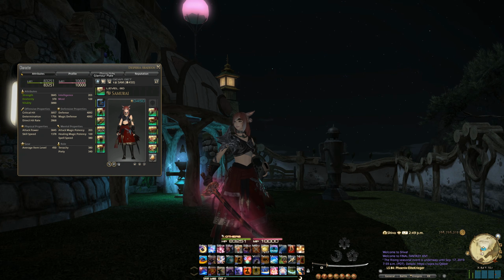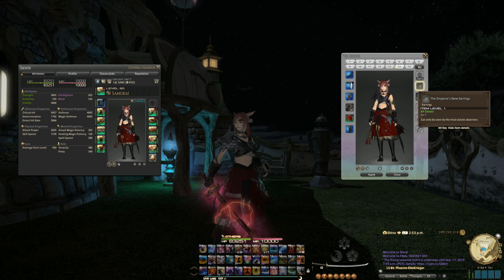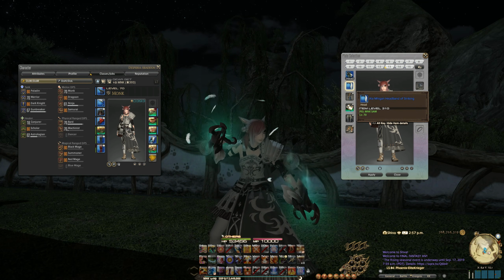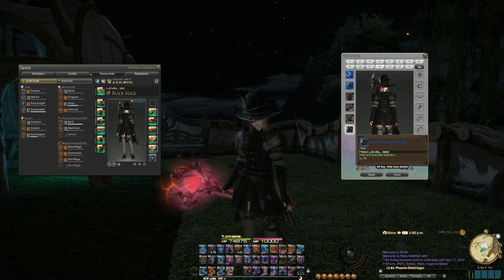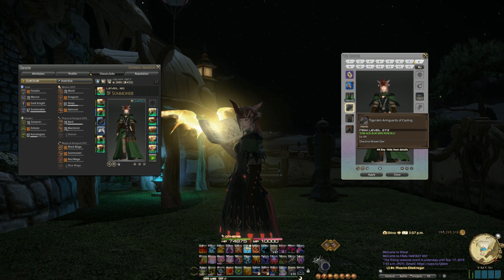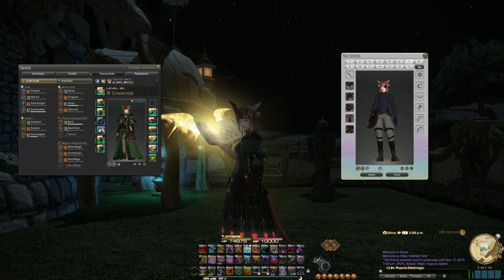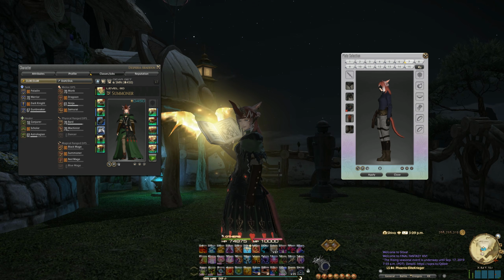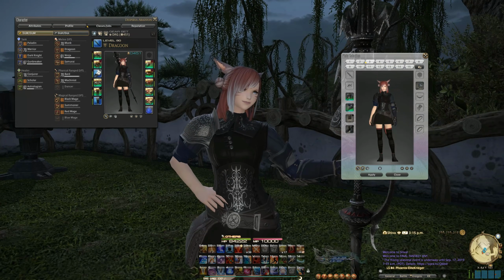FFXIV - (My) fantastic Glamour-sets and where to find them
Sorry for that long video but writing a script would drain the time from the "real" content !

I hope you still get through it and that you have some inspiration by the one or the other set or piece.

You can get Final Fantasy XIV here:
• FFXIV: Shadowbringers
• Complete Edition (30 days included)
• 60 days Subscription card

My Gaming/Recording setup:
• CPU - (AMD Ryzen 5 2600)
• GPU - (RTX 2080 Phantom)
• Display - (Samsung 27 Zoll)
• Rec/Mic - (Razer Seiren X)
• Headset – (Logitech G933)
• Keyboard - (Razer Ornata)
• Mouse - (Razer Naga Trinity)